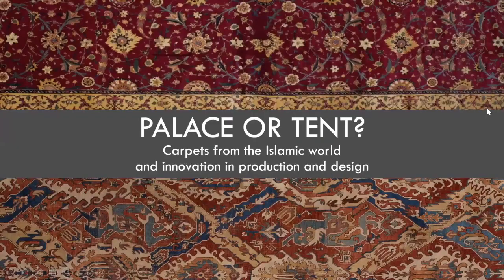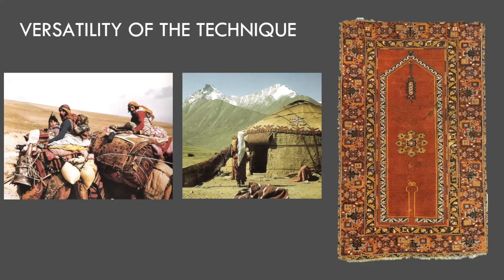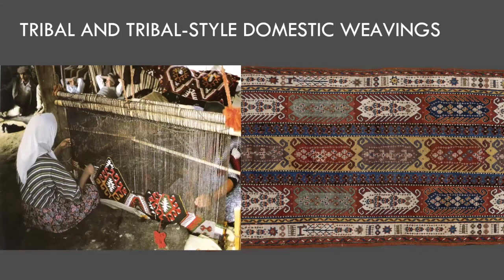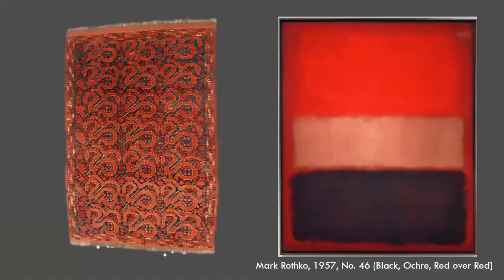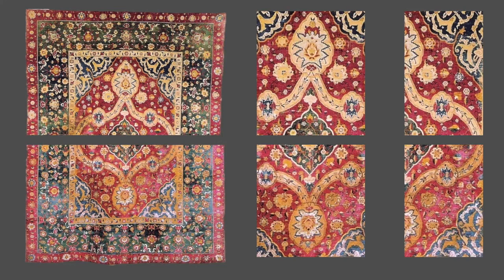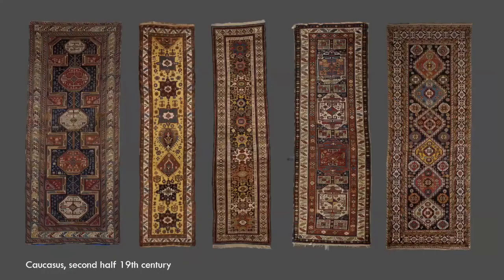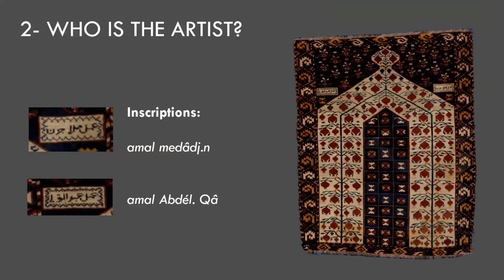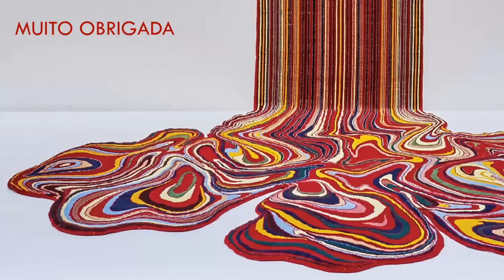Ponto 2021: Preserving defending and/or renewing the role of the traditional textile centres?